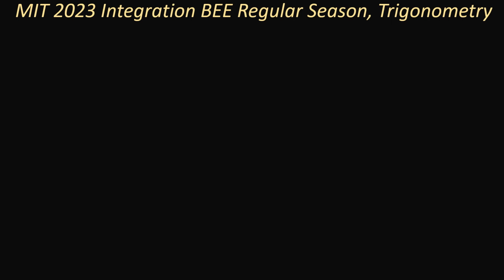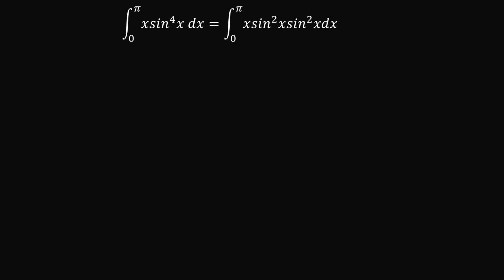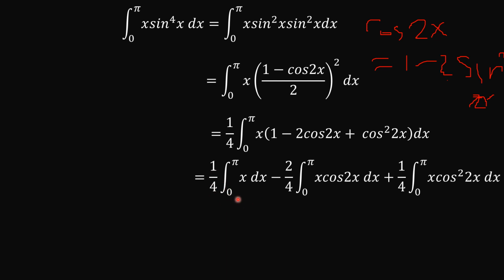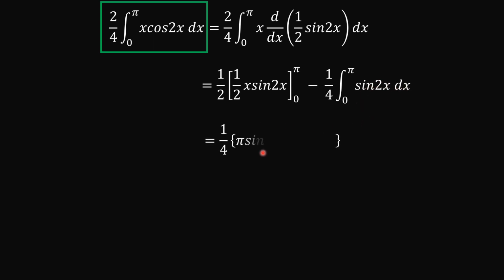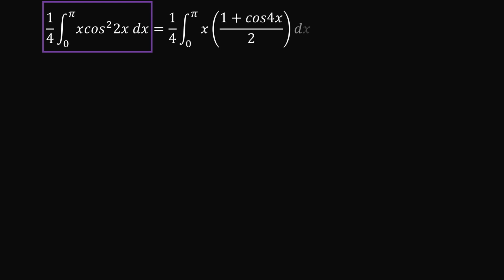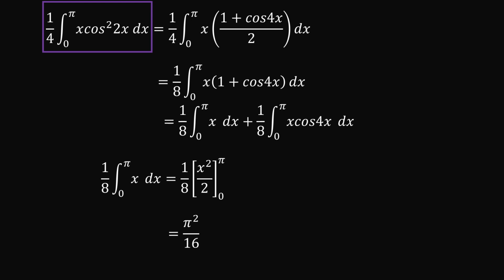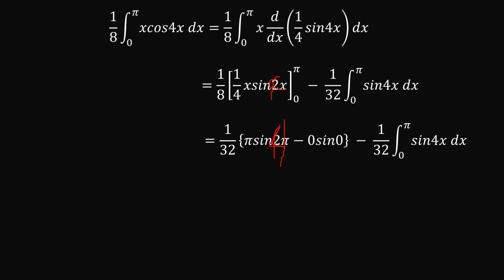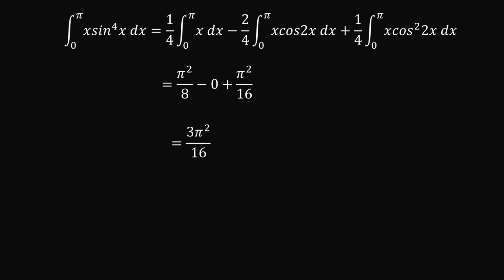MIT 2023 Integration BEE Regular Season, Trigonometry (Problem 8).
Quite a convoluted problem involving a trigonometric function!